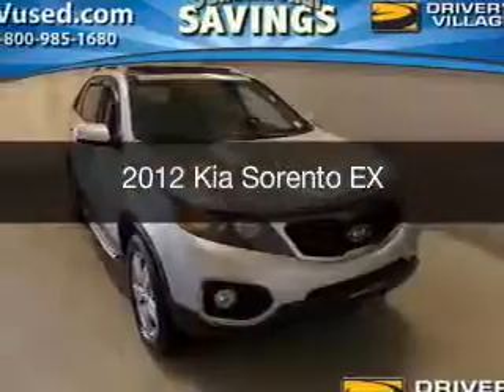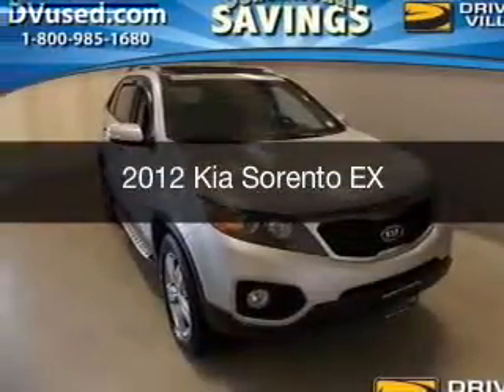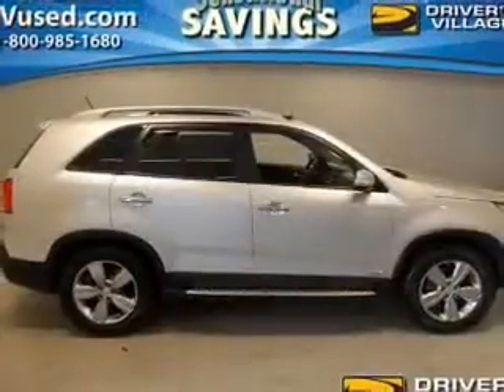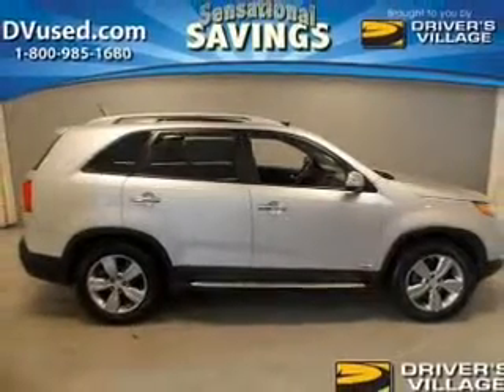2012 Kia Sorento - Cicero NY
Year: 2012
Make: Kia
Model: Sorento
Trim: EX
Engine: 3.5 L, 6 cylinder
Transmission:
Color: Silver
Mileage: 39775
Address:
5885 E Circle Dr